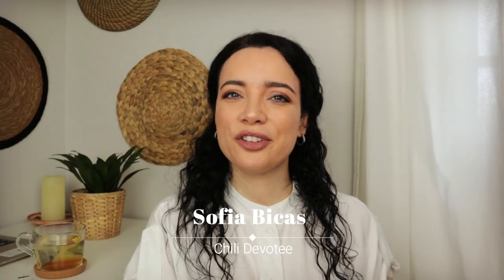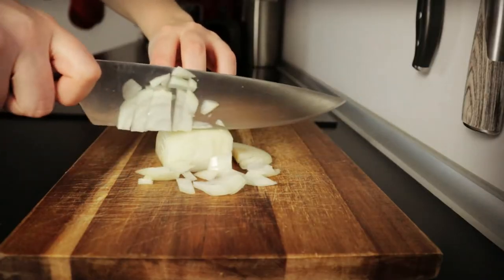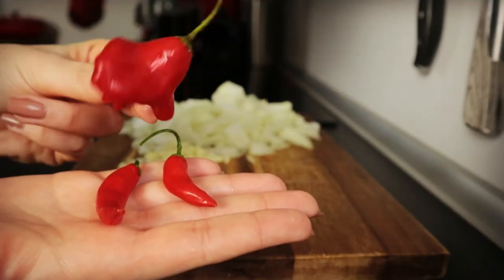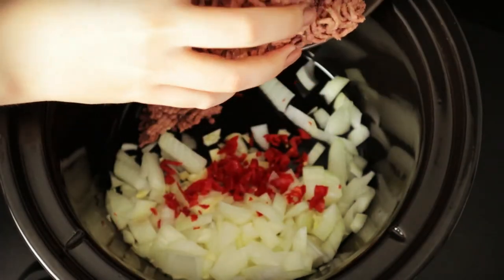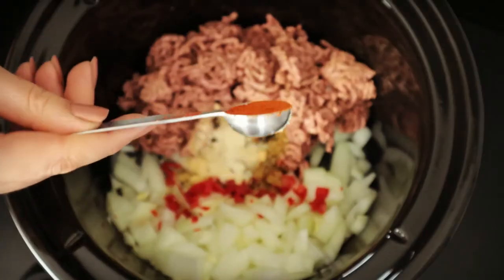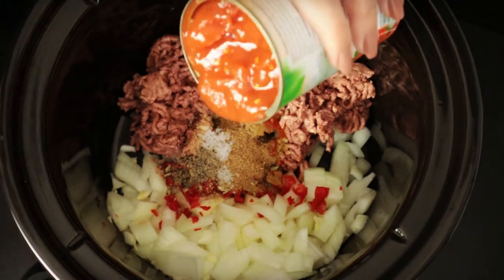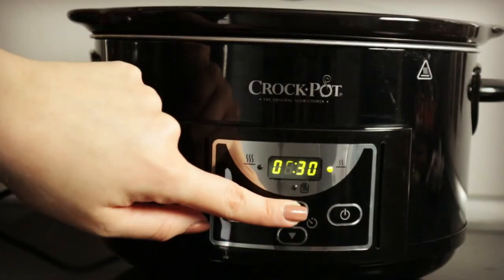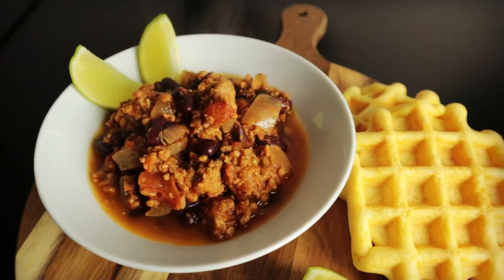How to make vegetarian crockpot chili | Next level Vegan Meat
Today I'm showing you how I make my vegetarian crockpot chili!

I used the next level vegan meat from Lidl, but you should be able to use any fake meat you can get your hands on! If you're looking for a quick recipe you can prep before work, this is for you.

vegetarian chili